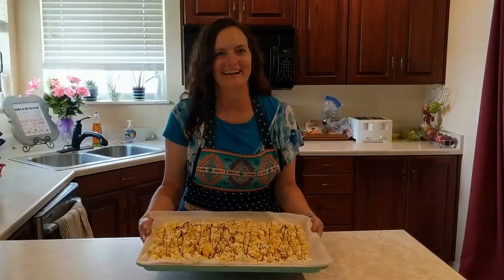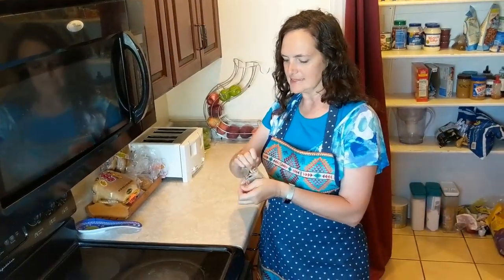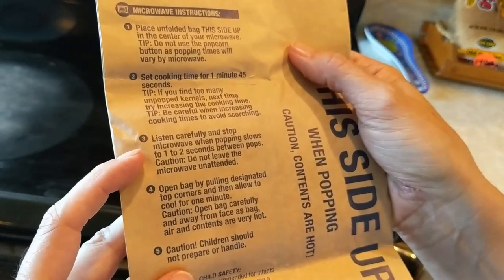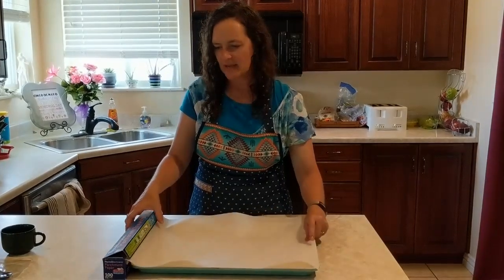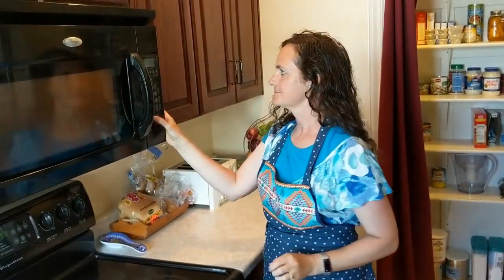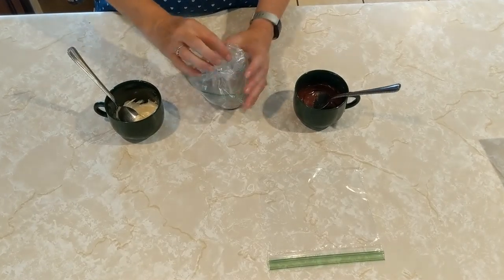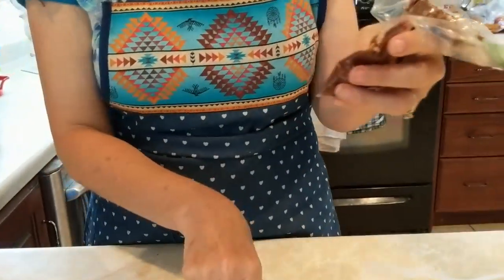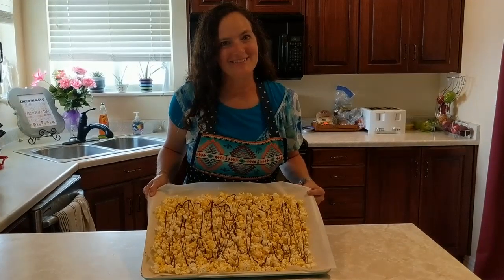Mom, How Do I Make Chocolate Drizzled Popcorn?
This is a super easy, inexpensive, and delicious treat for any occasion! I hope you enjoy it :)

Thank you all for your kind words and comments, they are what keep me motivated to make these videos for you :)